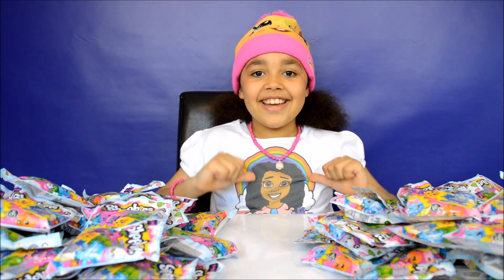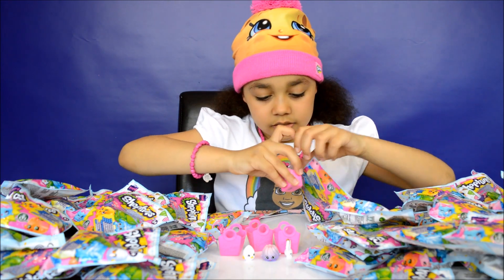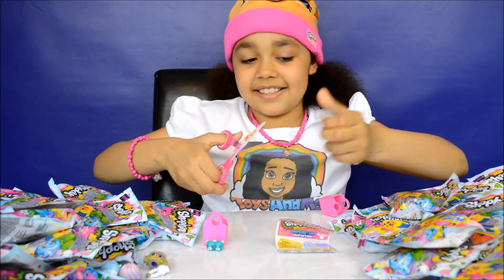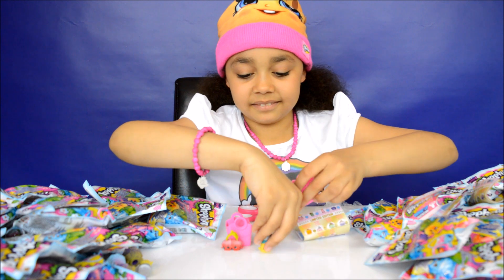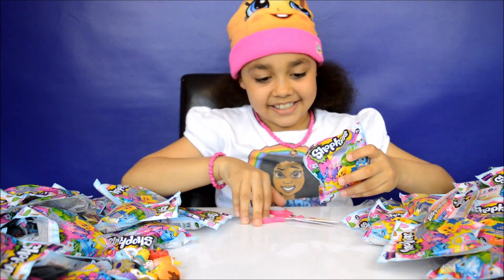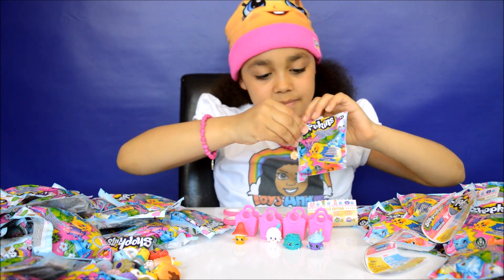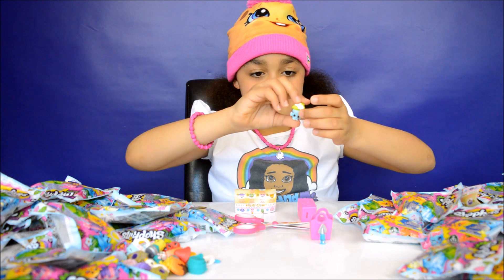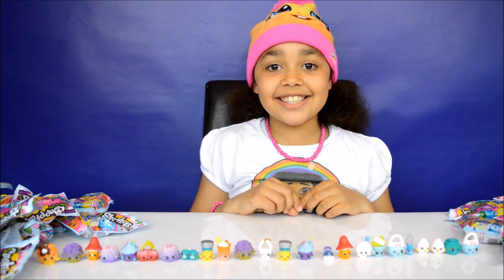250 Shopkins Season 4 Blind Bags Opening #3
Hi friends,
Another episode of Shopkins Season 4 Blind Bags Opening!
I didn't get any new Shopkins to add to my collection again, hopefully in the 4th episode we do.

Hi friends, you can send me mail here :)
NOTTINGHAM
NG13 8QW

MORE SHOPKINS

Toys Andme is a fun channel where i do Toy reviews and unboxing, Games and challenges.Trips and fun activities and more,i love kids YouTube Channels so i asked my dad too help me make my own! so guys can you please LIKE-COMMENT-SUBSCRIBE to my channel and help Toys AndMe Grow❤️ TIANA